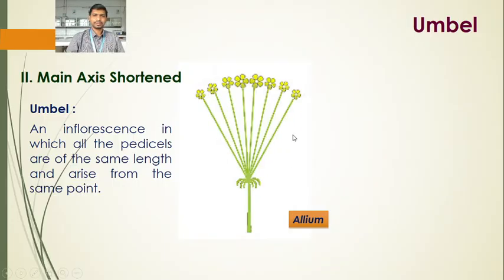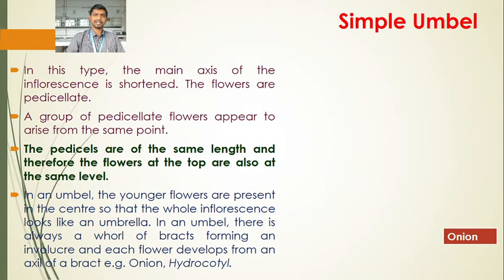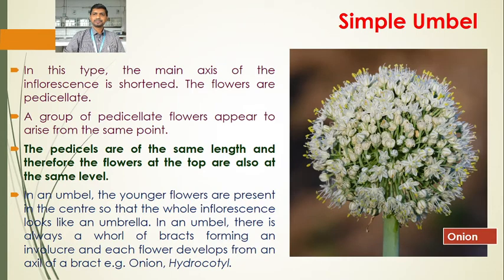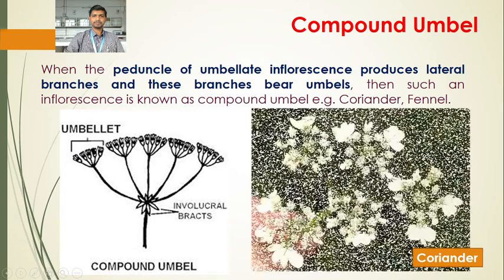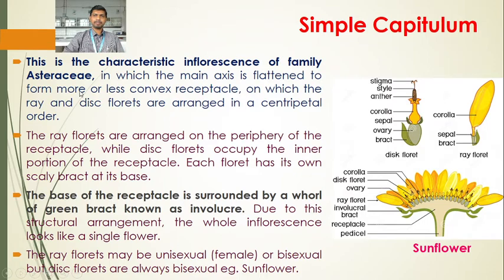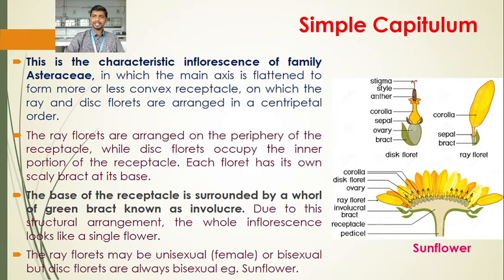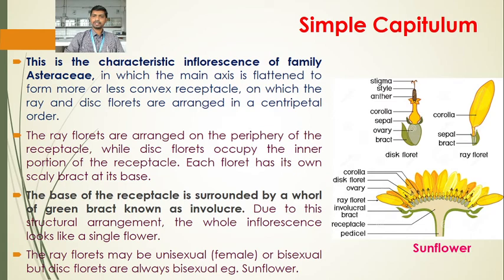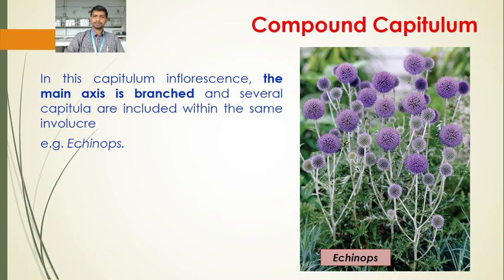Lecture 5 FY BSC BOT II Chapter 2 Morphology of Reproductive Parts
Racemose Inflorescence
Umbel
Capitulum